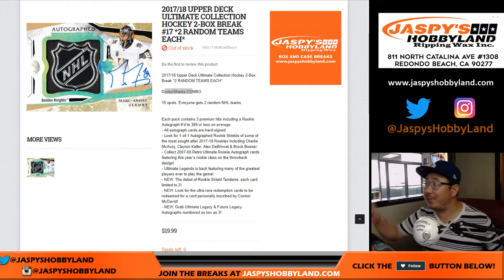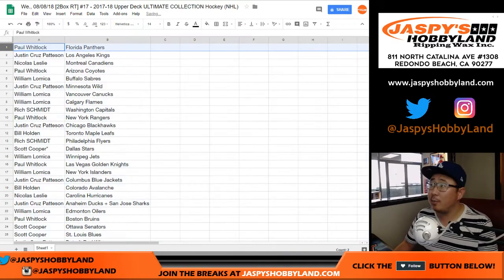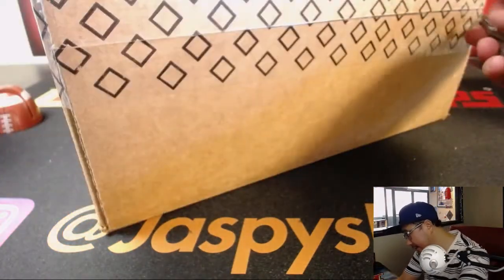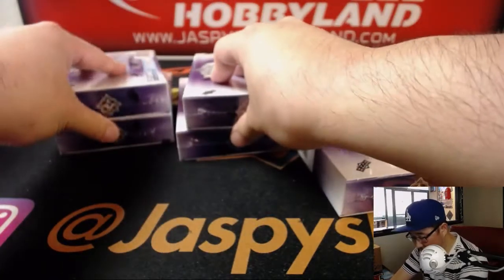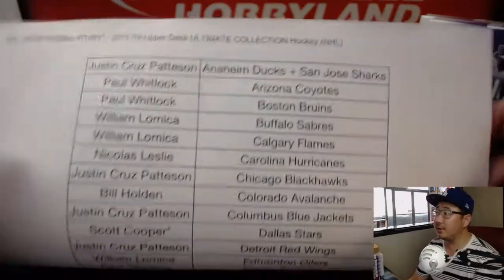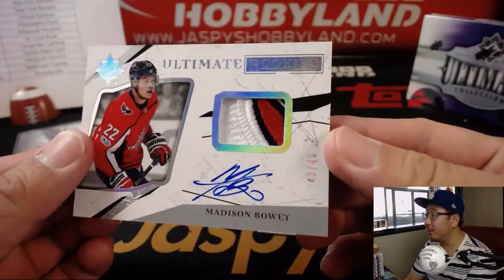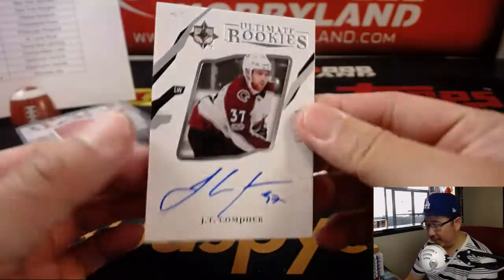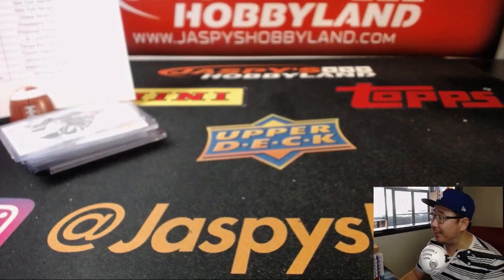We., 08/08/18 [2Box RT] #17 - 2017-18 Upper Deck ULTIMATE COLLECTION Hockey (NHL)